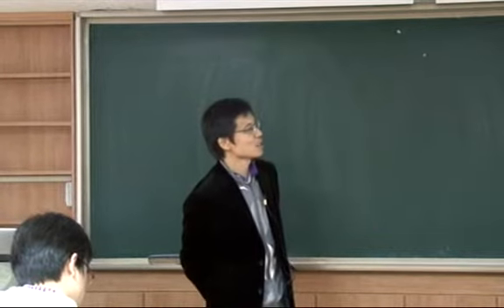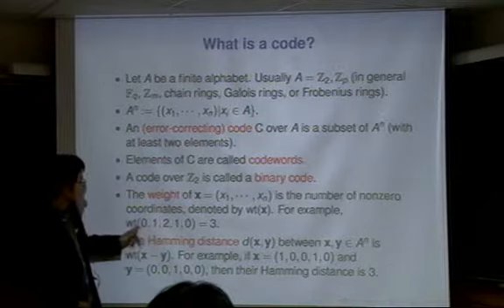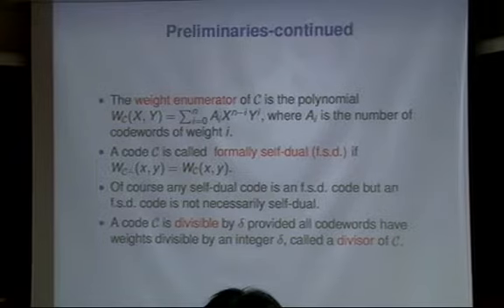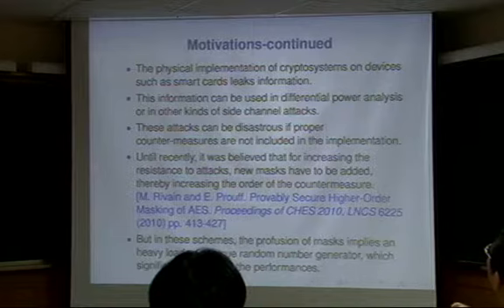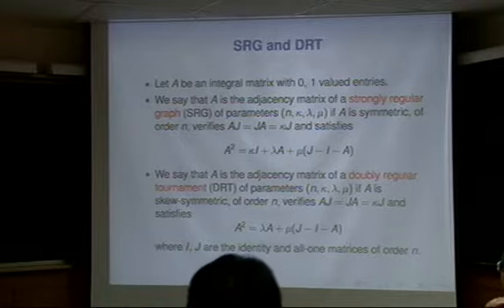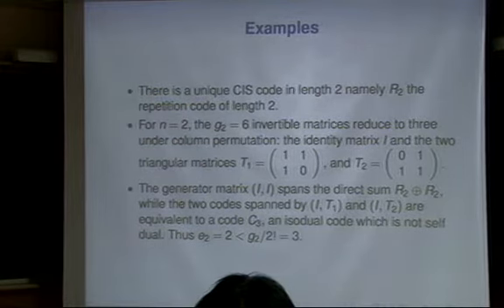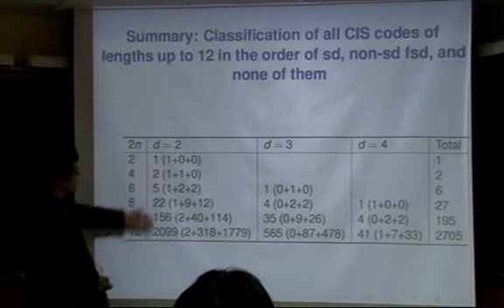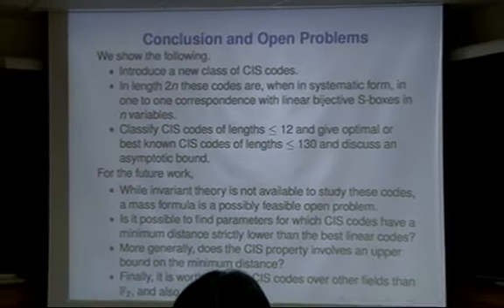Kim, Jon-lark (University of Louisville) / A New Class of Linear Codes for Cryptographic Uses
KAIST Discrete Math Seminar
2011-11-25